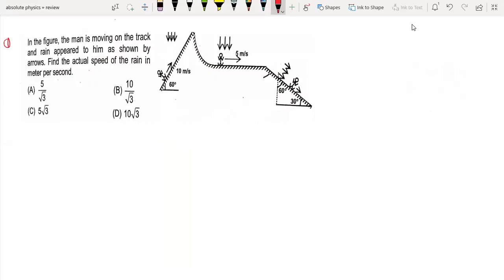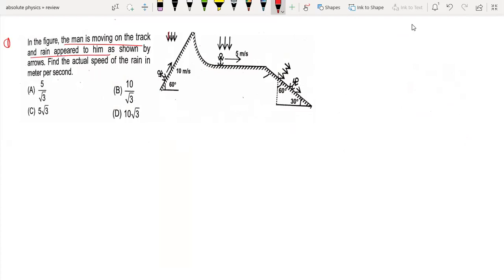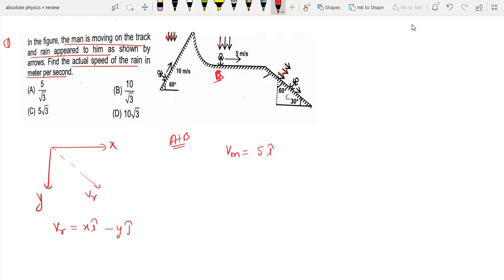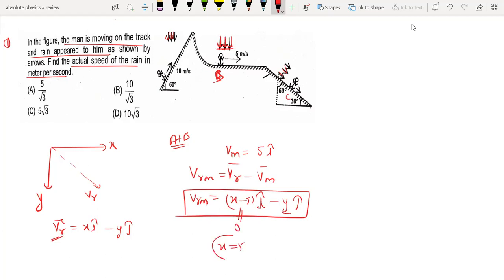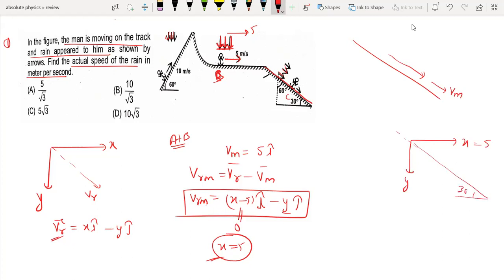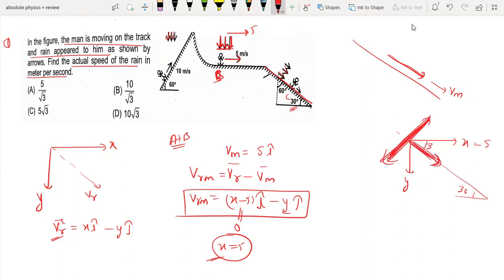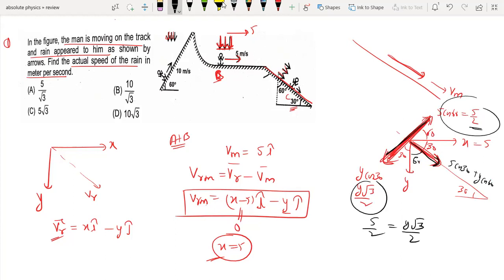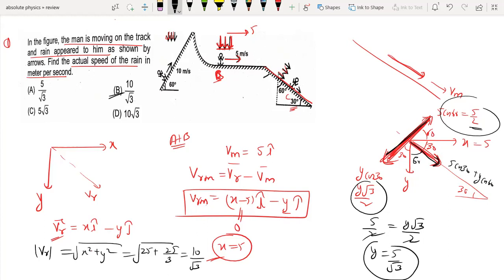Rain man problem/In the figure, the man is moving on the track and rain appeared to him as shown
In the figure, the man is moving on the track and rain appeared to him as shown by arrows. Find the actual speed of the rain in meter per second. (A) (C) 5/(sqrt(3)) 5sqrt(3) (B) 10/(sqrt(3)) (D) 10sqrt(3)

how to solve rain man problem/ rain man problem questions for jee